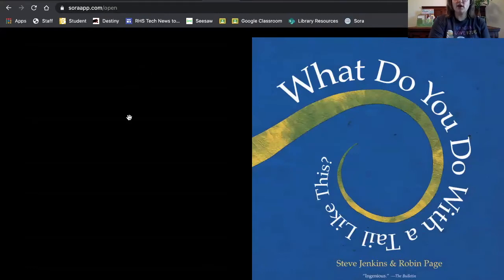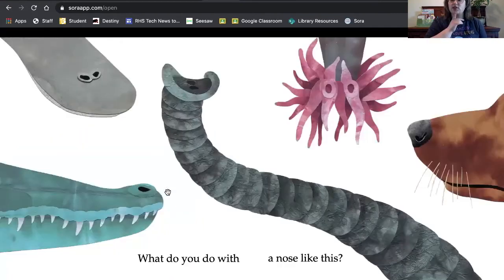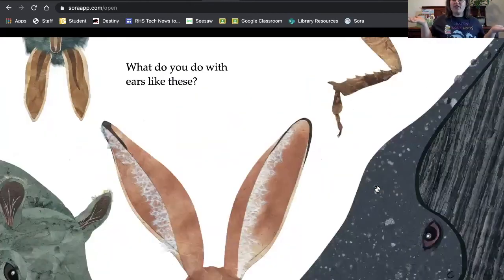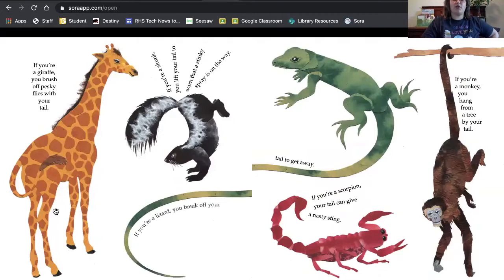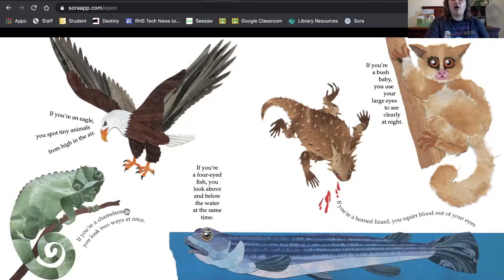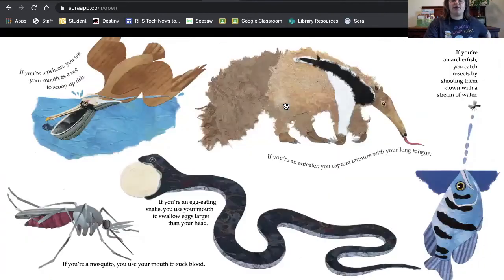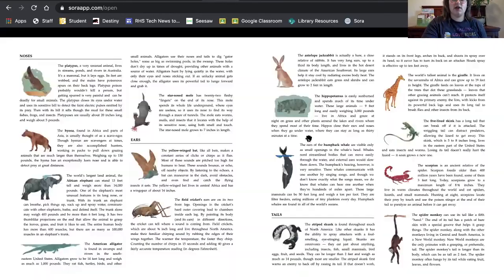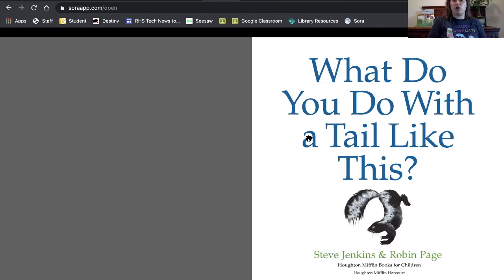What Do You Do With a Tail Like This?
Read along with Mrs. Oreglia as she reads "What Do You Do With a Tail Like This?" by Steve Jenkins and Robin Page.